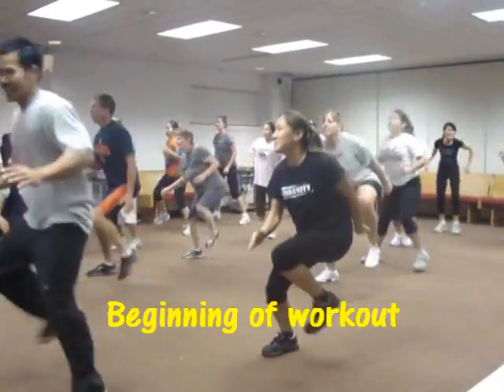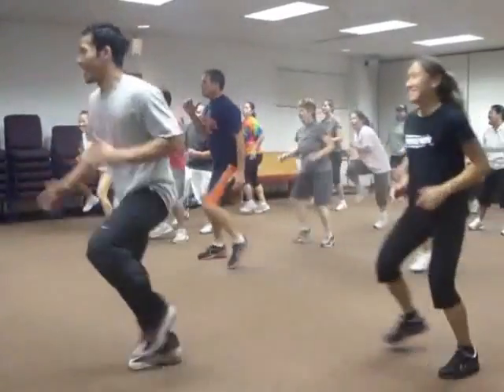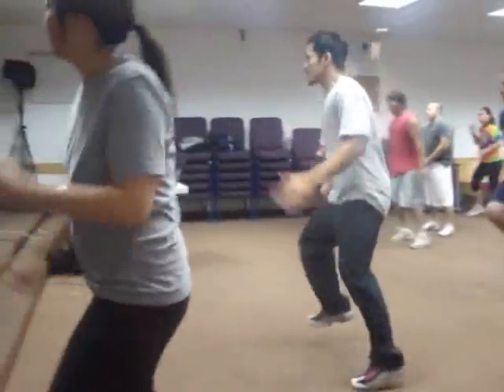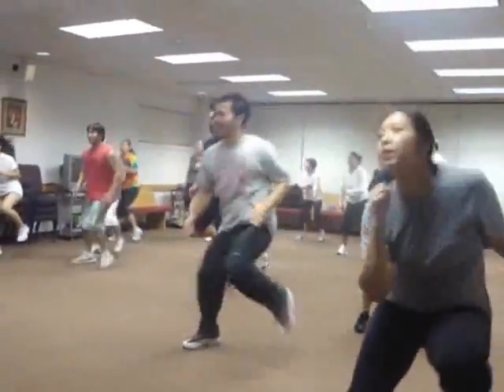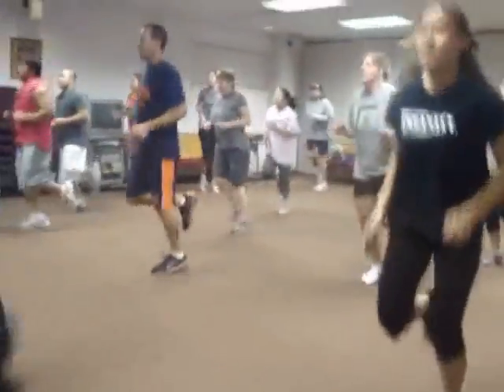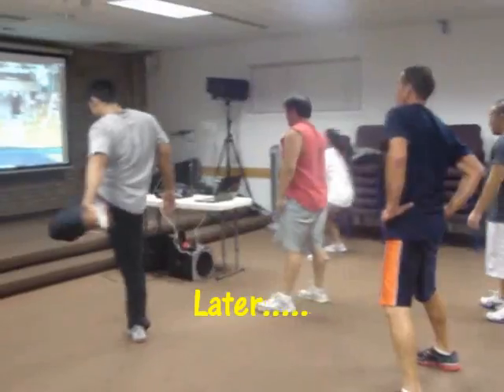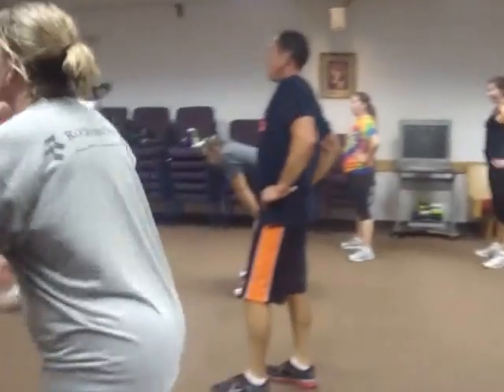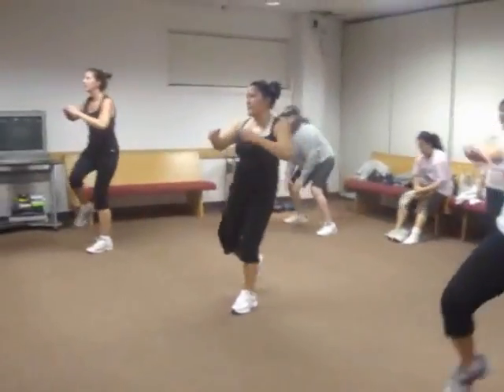Lets Get Fit Club - Rockford IL (Insanity)